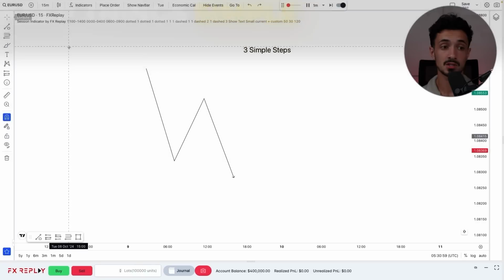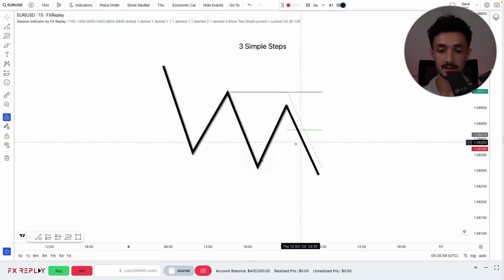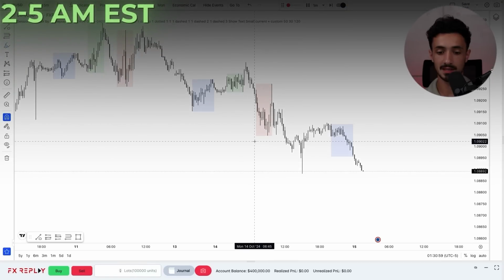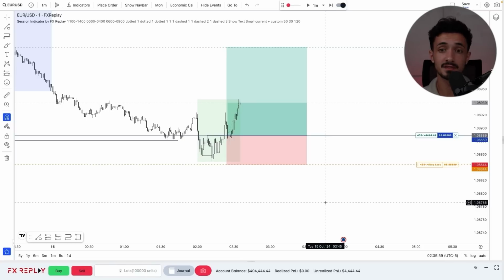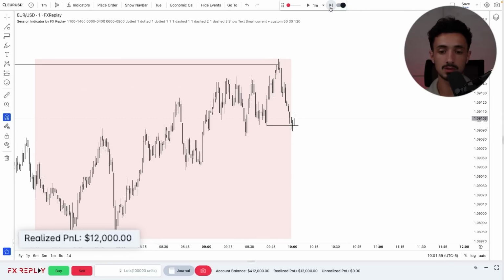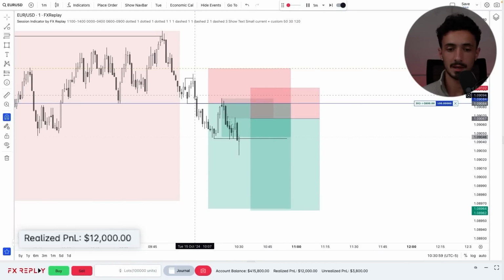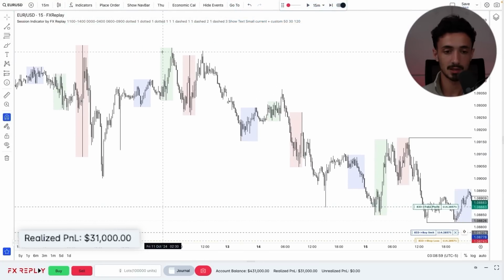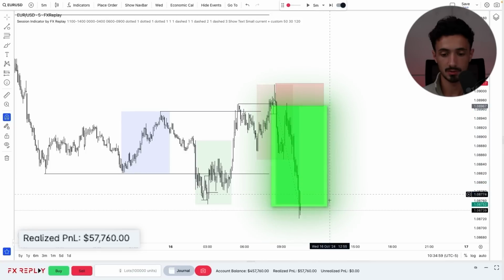Ultimate SMC Trading Strategy: My FIRST $100,000+